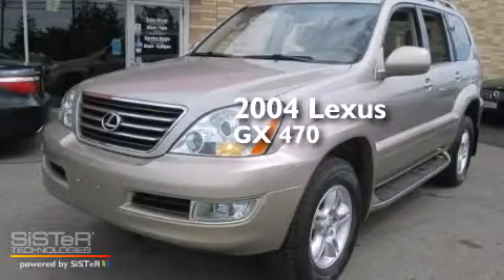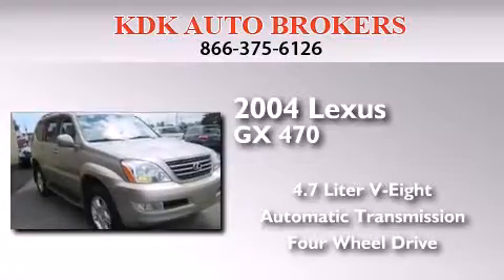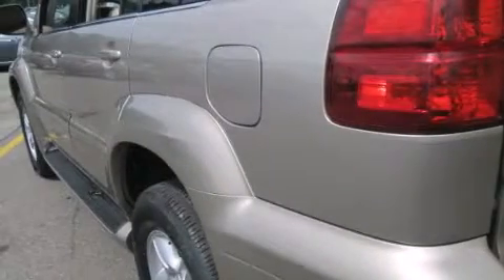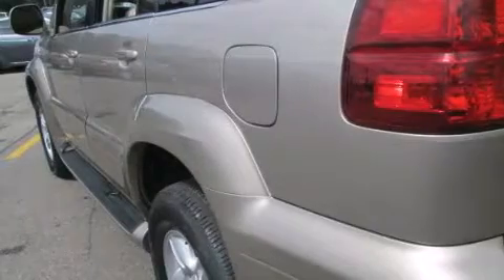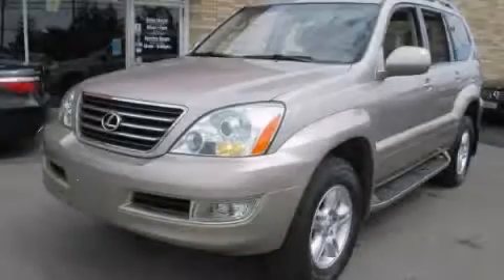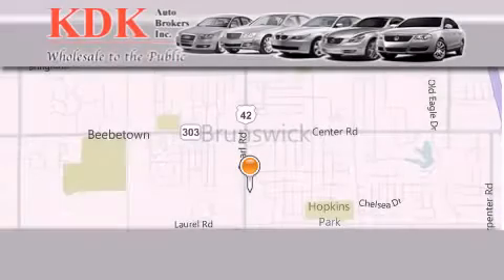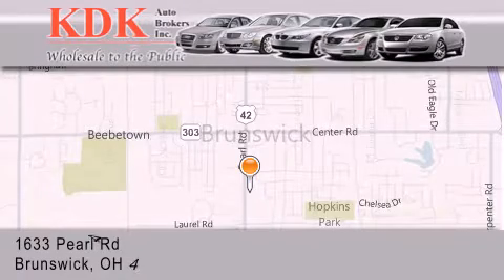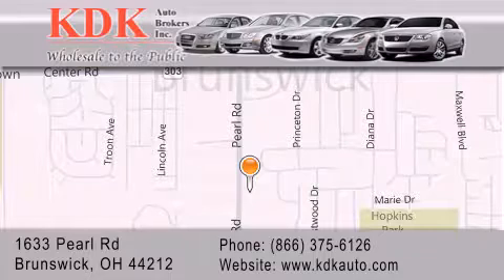2004 Lexus GX 470 Cleveland OH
We've been honored to serve the Brunswick OH area , we promise that your experience at our dealership will exceed your expectations ! Year : 2004 Make : Lexus Model : GX 470 Engine : 4.7L 8-Cylinder Trans . : automatic Exterior : Dorado Gold Pearl Miles : 186,366 Interior : Ivory Stock : 043866 KDK Auto Brokers Inc. 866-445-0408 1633 Pearl Road Brunswick , OH 44212 Pre-Owned 2004 Lexus GX 470 Brunswick OH